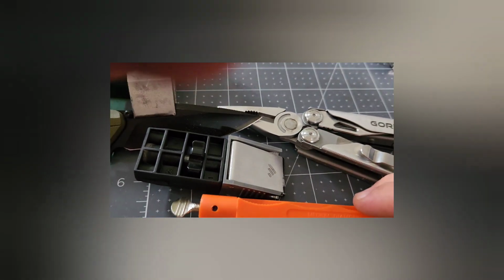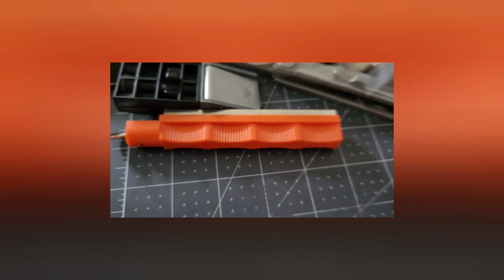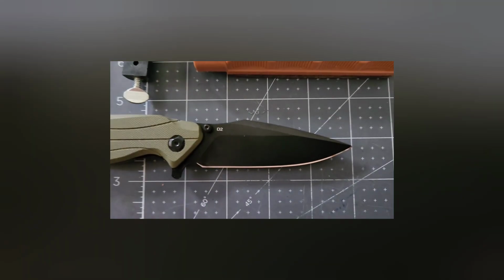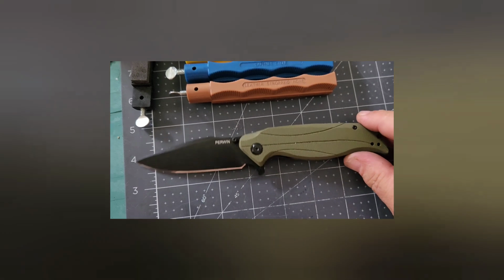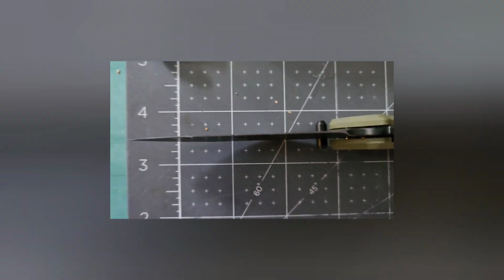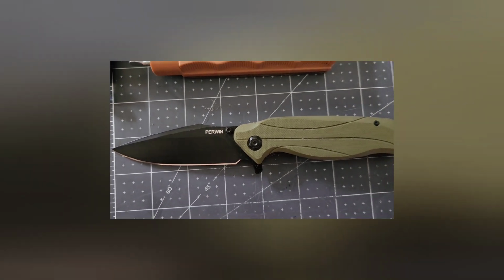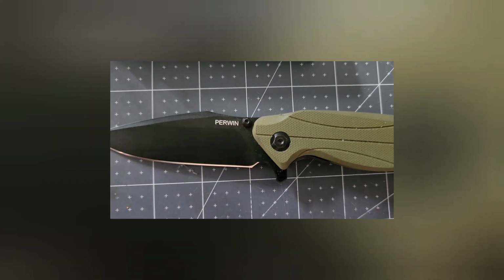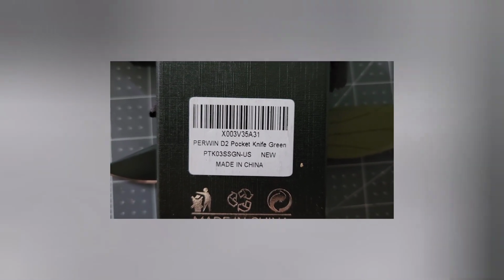Perwin Green G10 handle with D2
Perwin Green g10 handle with d2 steel. With a talk about lansky and work sharpening systems problems.